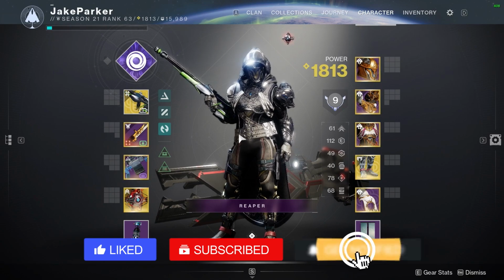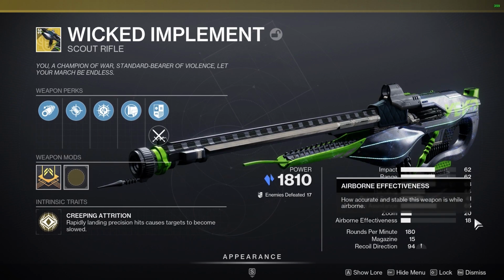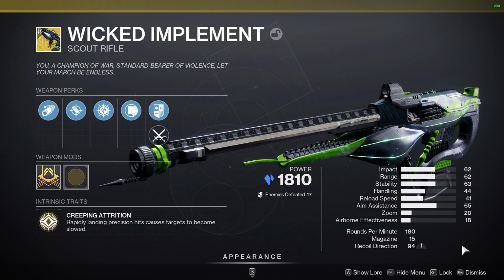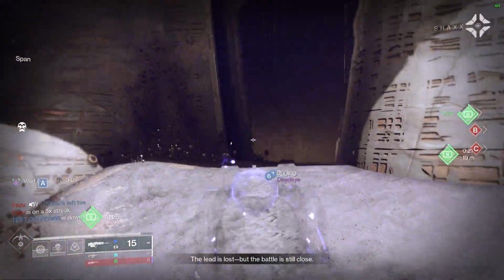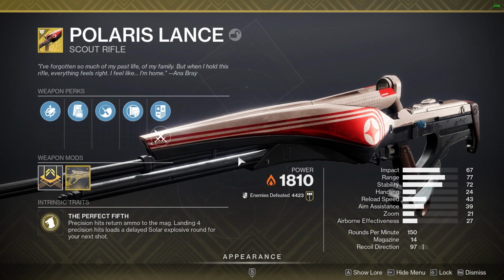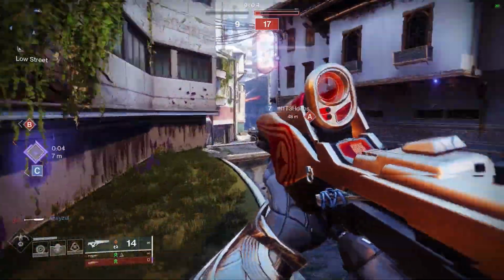We Tested the NEW Wicked Implement Exotic Scout Rifle in Crucible (Is It Worth It?)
Now that the new Wicked Implement Exotic Scout Rifle is here, it's time to see how it favors in Crucible.

FOLLOW ME EVERYWHERE FOR MORE CONTENT